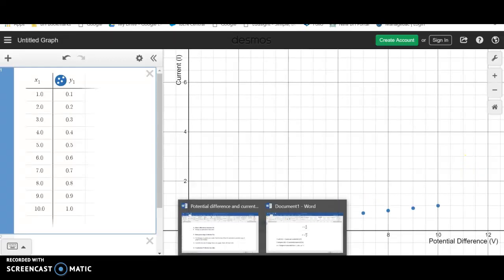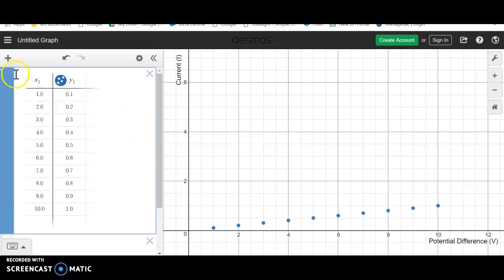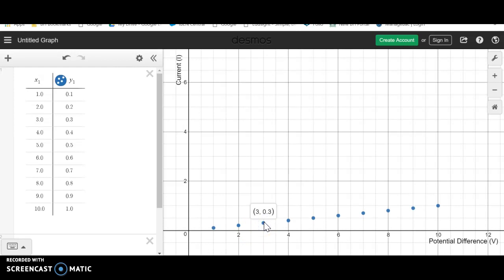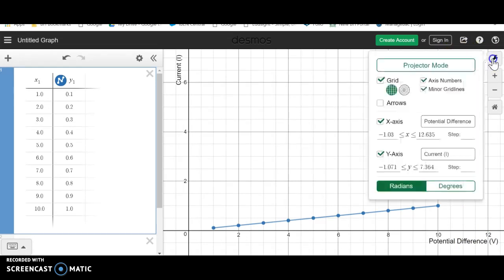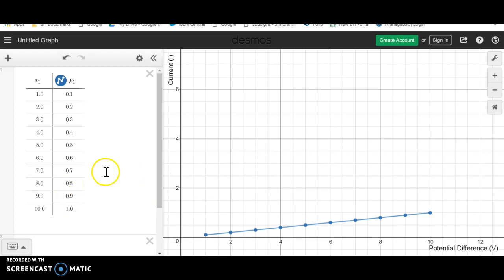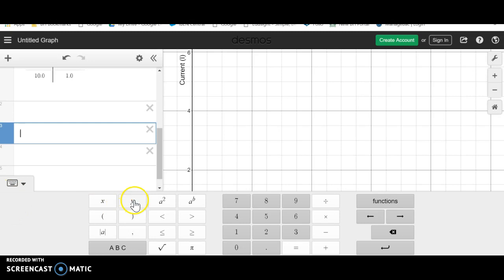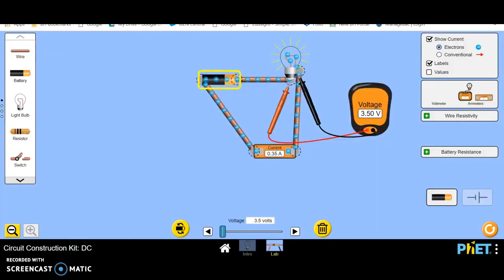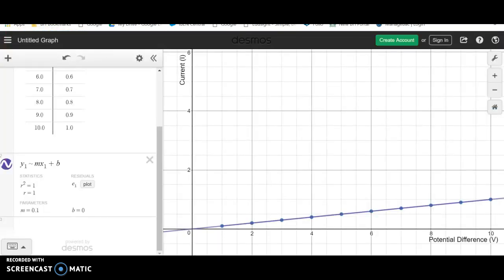Grade 9 Lab Guide: Finding slope in Desmos